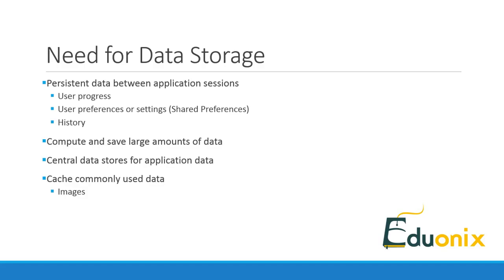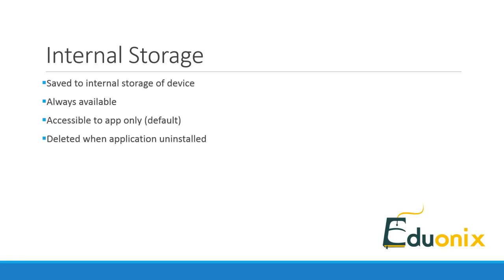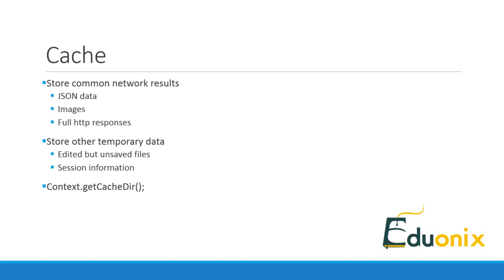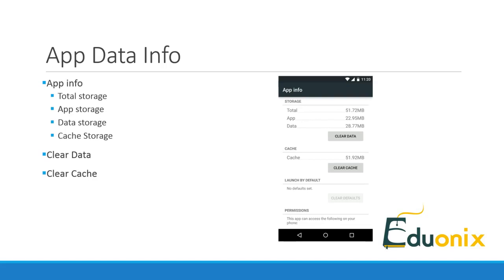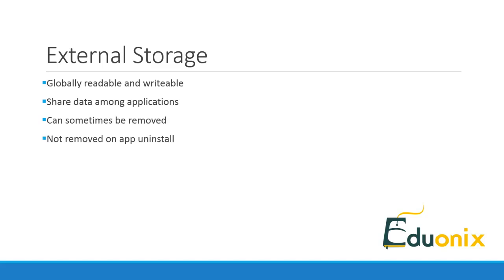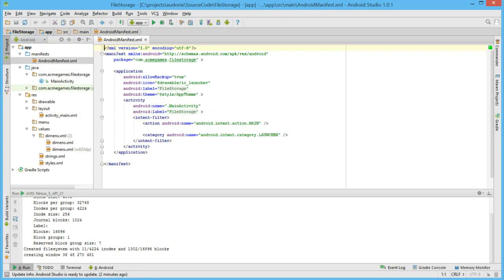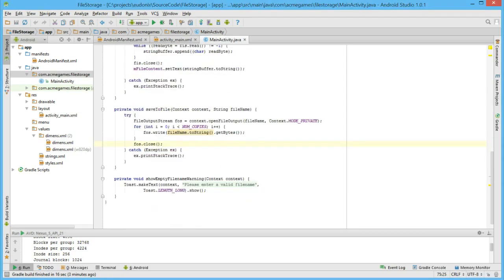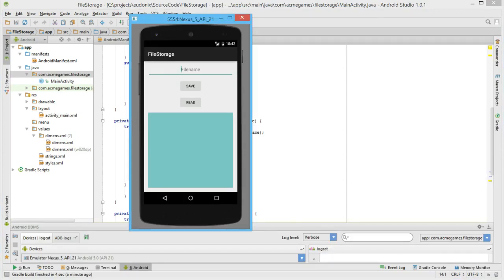Android App Development || Data Storage